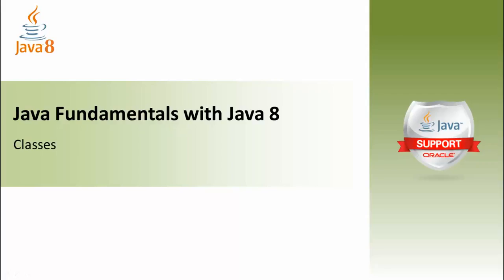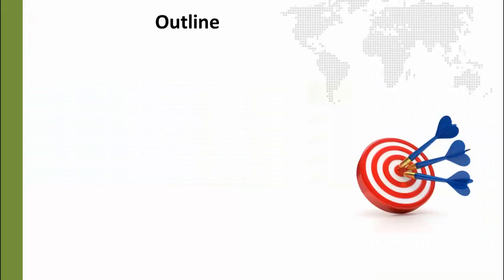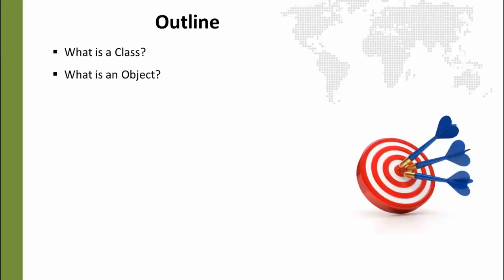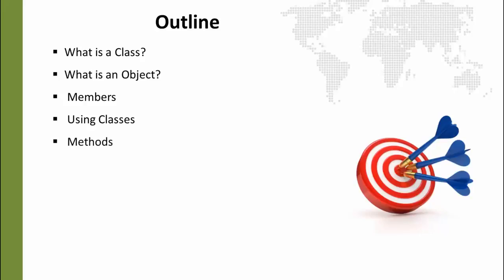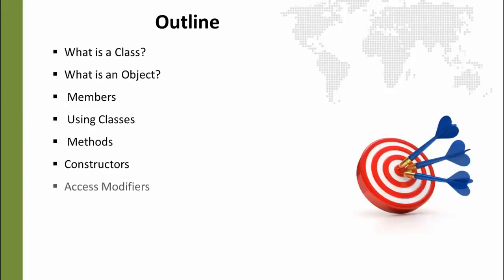27 Section details